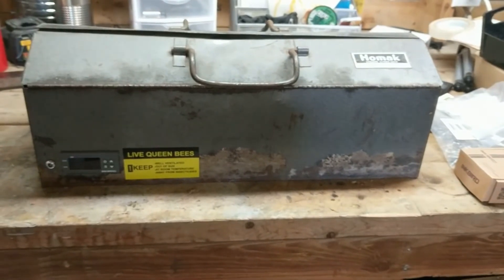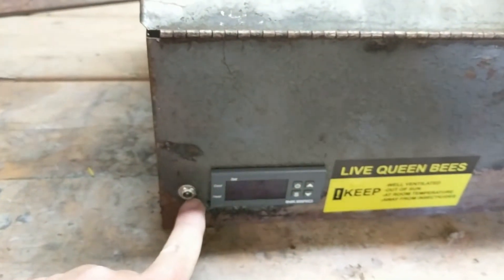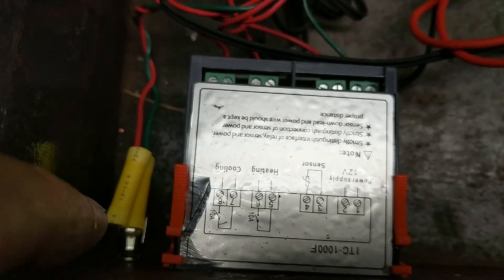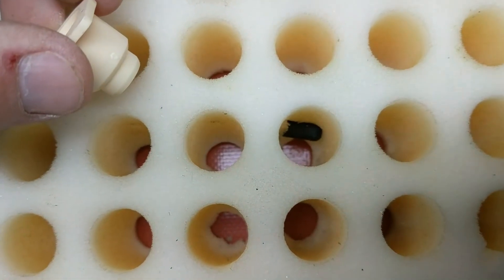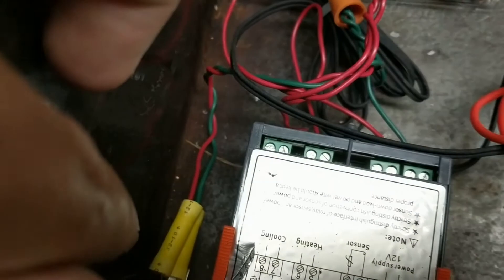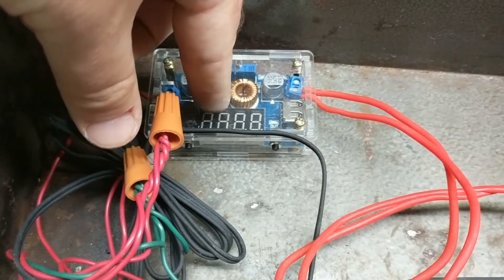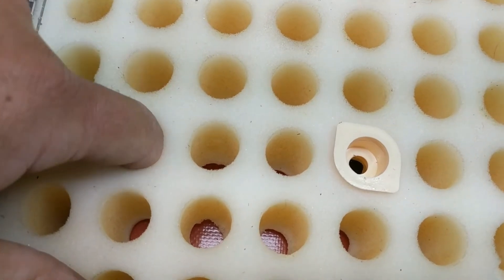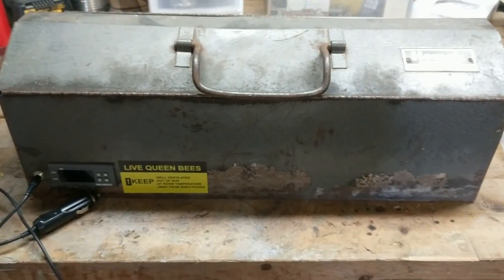Queen Bee Cell Carrier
Queen bee cell carrier keeps queen cells from getting chilled.   It really stinks driving in the middle of summer without the air conditioner. So I made a heated carrier for queen cells. This box is like a commercial carrier you can buy. It's only a bazillion dollars cheaper. All in, this build was well under $75.

I'm super lucky to have a free maker space at our local library.  The foam cell holder and box were made with a laser cutter. The box is maybe a little overkill. You can cut out the round holes in the foam using a piece of copper tube and a hammer. FOAM IS SUPER HARD TO CUT if you don't have a laser beam.

The limiting factor is the fuse on the power cord. That is why the buck is so important.  Mine is dialed in at around 4.7v to keep the fuse from blowing. Let me know if you have any questions.

Parts List:
*One old toolbox
*DC 5.5x2.1mm Car Charger 12V 12-Volt 24V 24-Volt Cigarette Lighter Power Supply Adapter
*Yeeco DC DC Buck Voltage Regulator Power Converter Supply Constant Voltage & Current Volt & Amp Converters
*5.5 mm x 2.1mm DC Power Jack Socket Female Adapter Connector
*Signswise 200x200mm 12V 220W Silicone Rubber Heating Heater for 3D Printer Heated Beds
*Inkbird Dual Stage 12V Digital Temperature Controller Fahrenheit Thermostat
to cut the custom box from acrylic